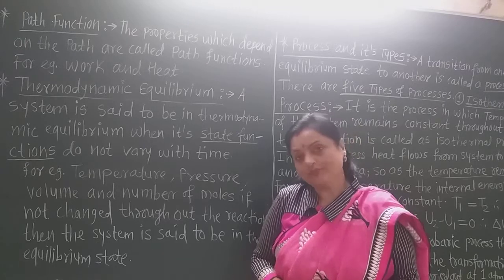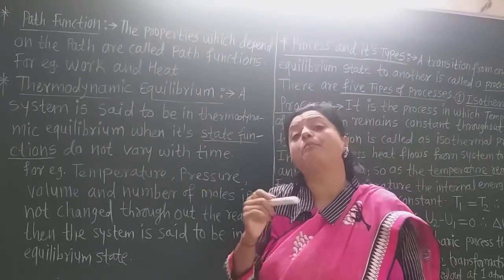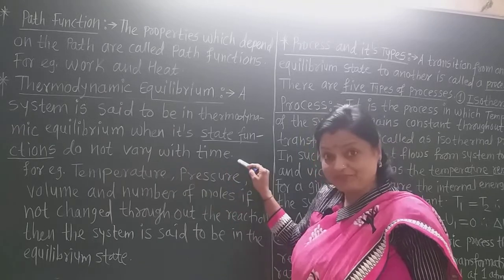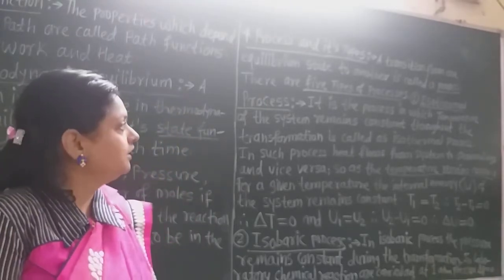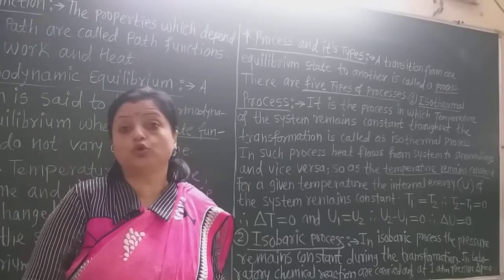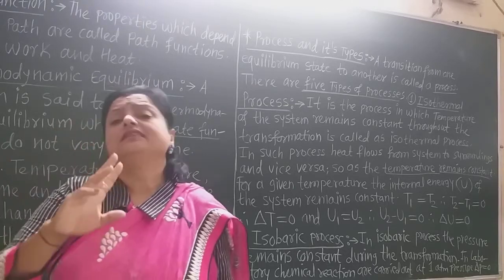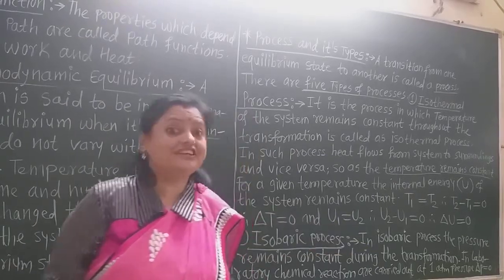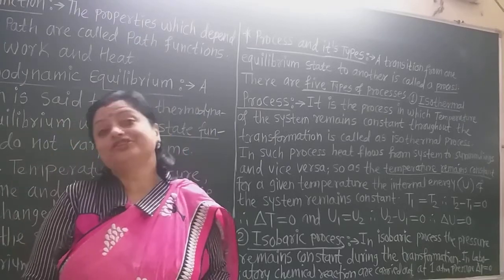12sci chapter no4 Path function Types of processes Isotharmal n Isobaric processes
Types of processes